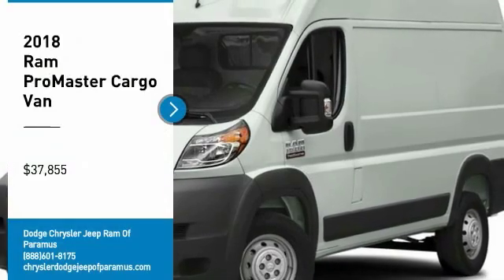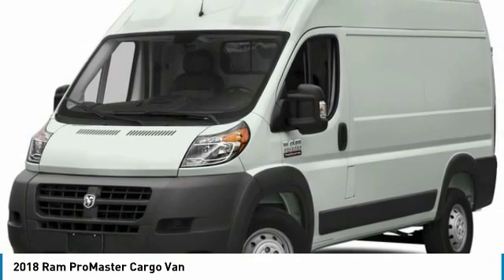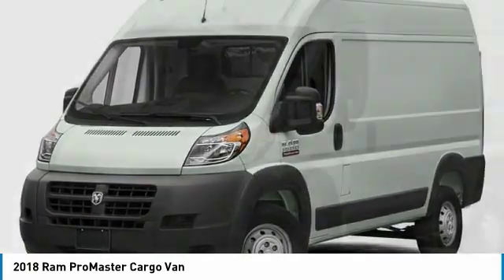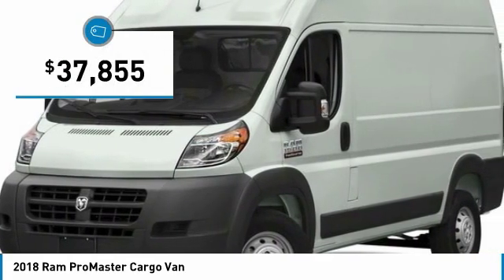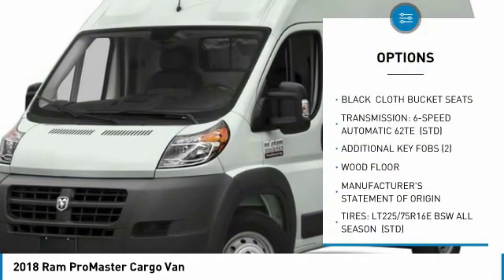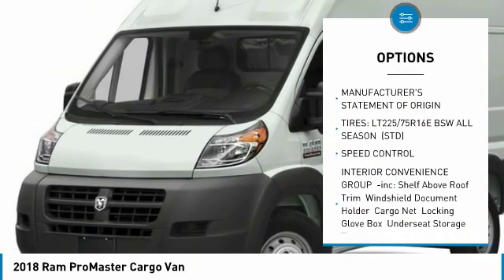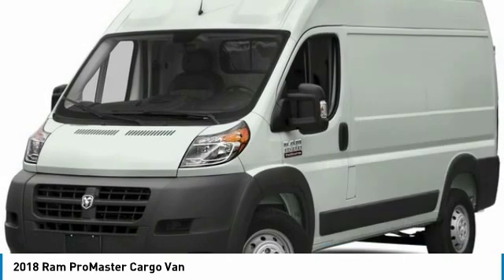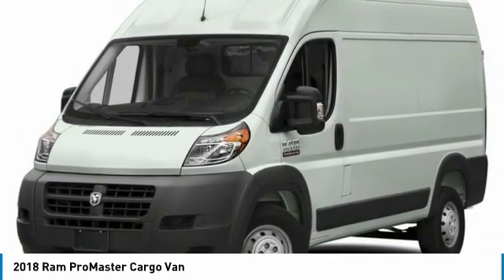2018 Ram ProMaster Cargo Van JE149584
2018 RAM PROMASTER CARGO VAN Paramus, NJ
Stock# JE149584

This Ram ProMaster Cargo Van delivers a Regular Unleaded V-6 3.6 L/220 engine powering this Automatic transmission. WOOD FLOOR, WHEELS: 16  X 6.0  STEEL, TRANSMISSION: 6-SPEED AUTOMATIC 62TE.

* This Ram ProMaster Cargo Van Features the Following Options *
QUICK ORDER PACKAGE 21A , TIRES: LT225/75R16E BSW ALL SEASON, SPEED CONTROL, SIRIUSXM SATELLITE RADIO, RADIO: UCONNECT 3 NAV W/5  DISPLAY, POWER FOLDING/HEATED MIRRORS, PASSENGER DOUBLE SEAT, PARKSENSE REAR PARK ASSIST SYSTEM, MOPAR CARGO AREA LED LIGHTING, MANUFACTURER'S STATEMENT OF ORIGIN.

A short visit to Dodge Chrysler Jeep Ram Of Paramus located at 315 Rt 4 West, Paramus, NJ 07652 can get you a dependable ProMaster Cargo Van today!